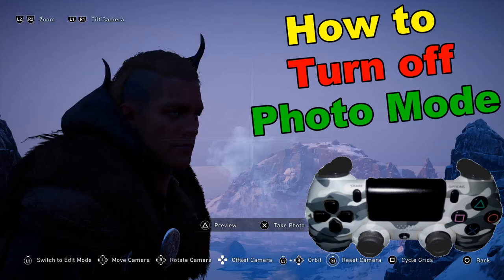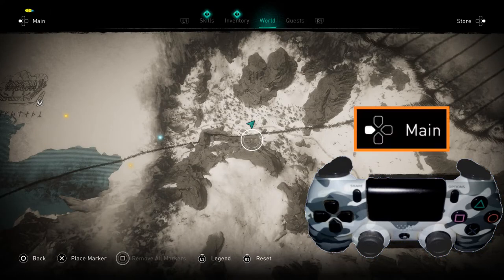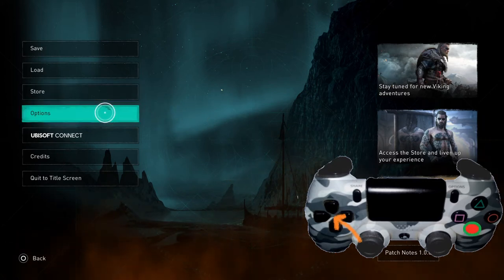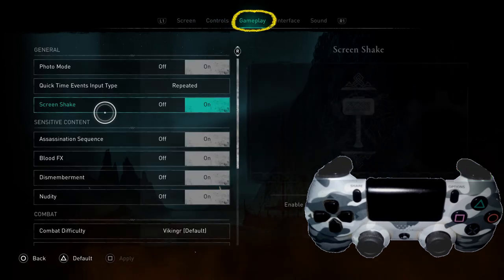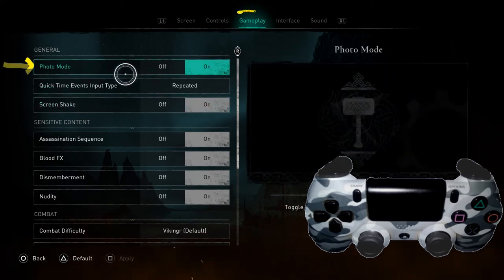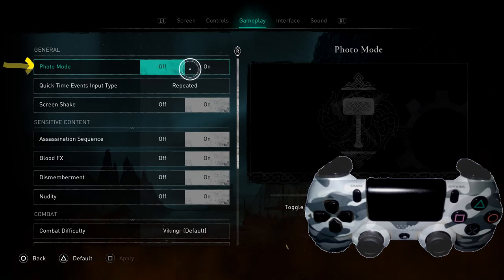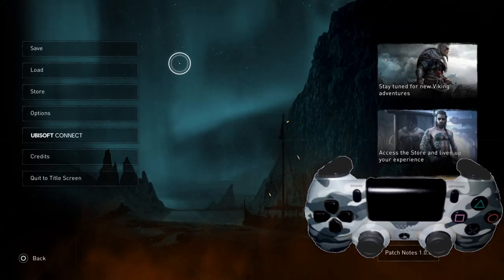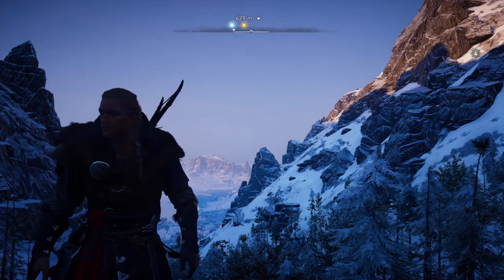Assassin's Creed Valhalla how to turn off photo mode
Assassin's Creed Valhalla Tips how to turn off photo mode. We will walkthrough how to turn off photo mode in assassin's creed valhalla.